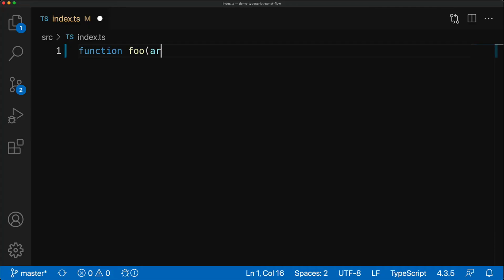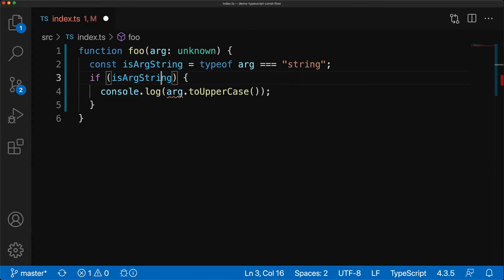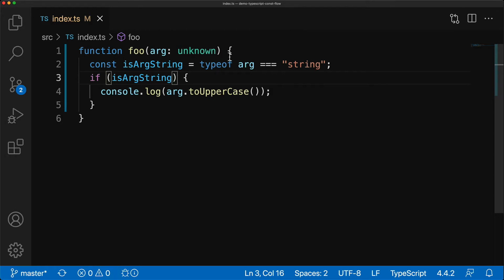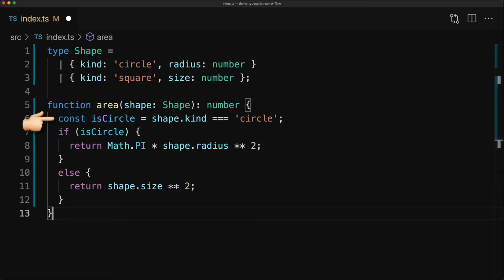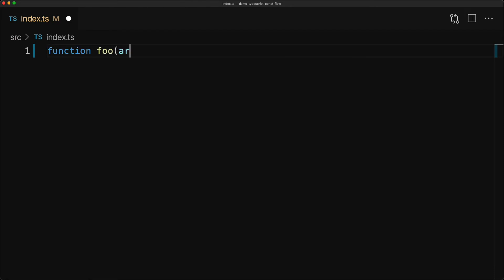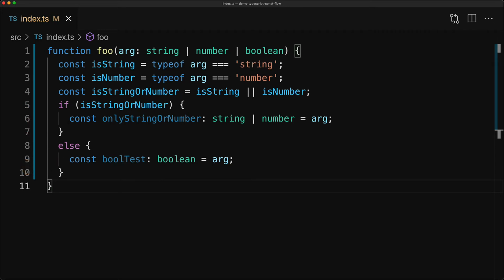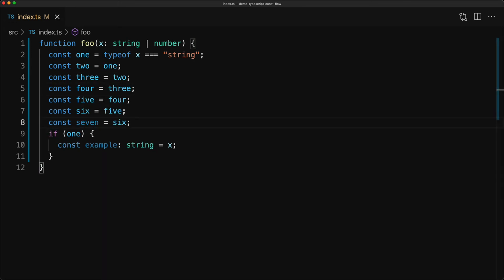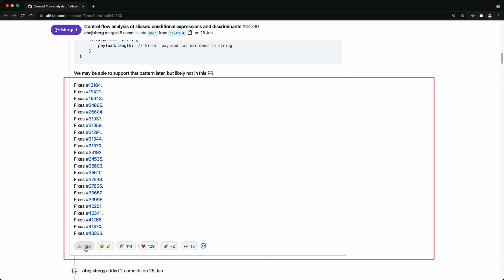TypeScript 4.4 New Control Flow with const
TypeScript 4.4 brings improved control flow analysis. In this tutorial we explain what that means 🌹

I'm Basarat, and I love helping developers. More about me:

200K contributions on Stackoverflow. Top Contributor for TypeScript.